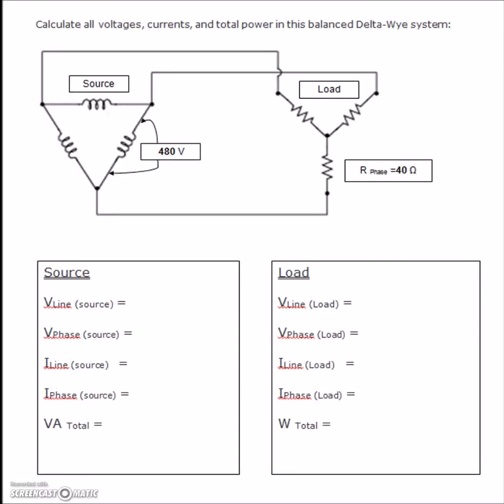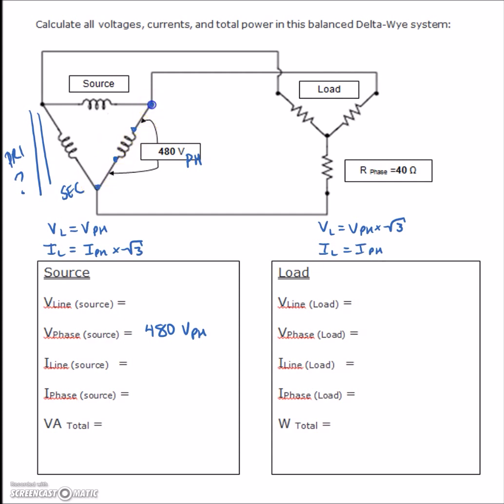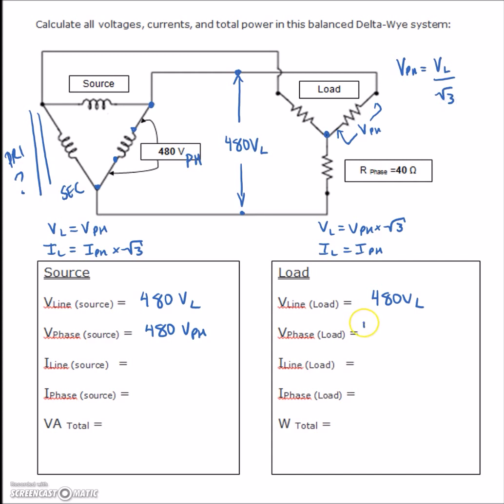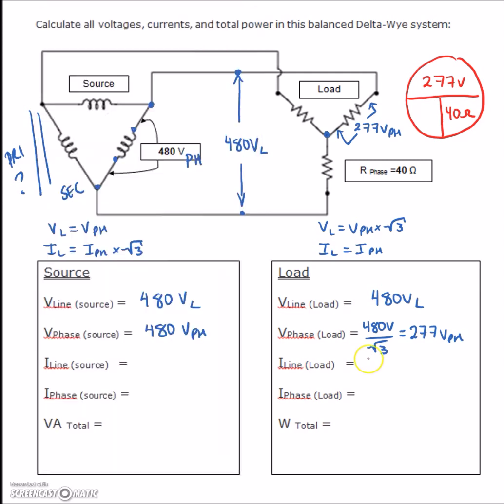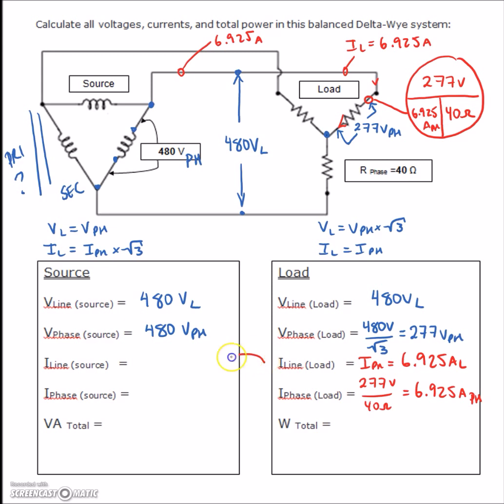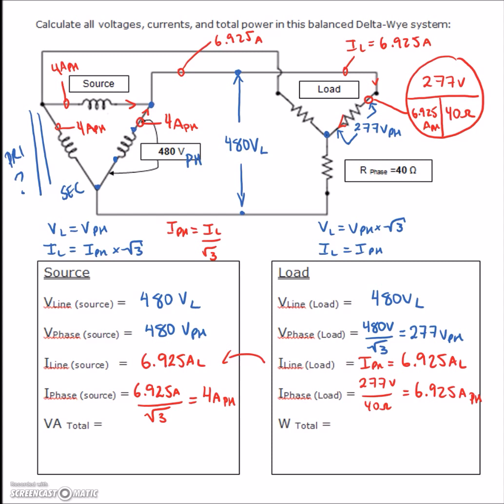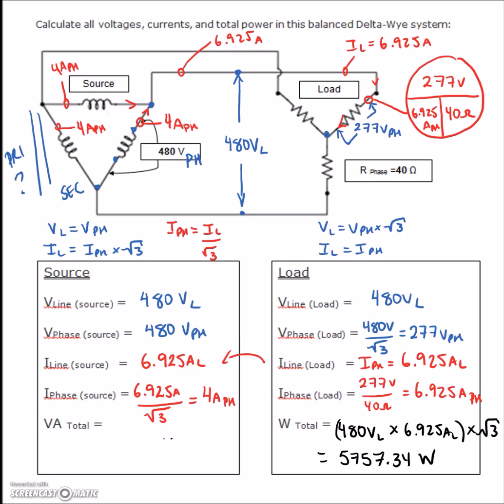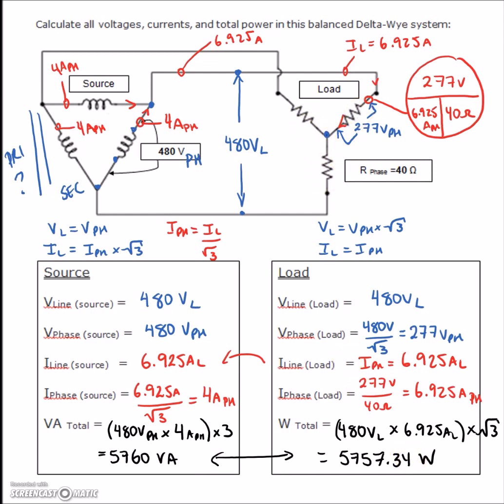3 Phase Calculation #3 (Delta Source, Wye Load)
Continuing on with some sample 3 Phase Calculations, this one is a Delta Secondary feeding a Wye 3 Phase Resistive Load.